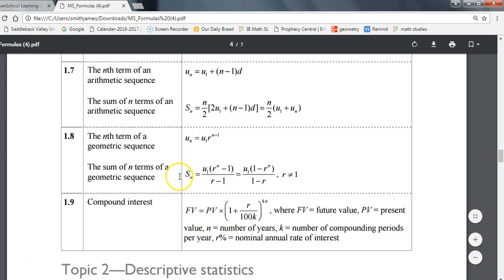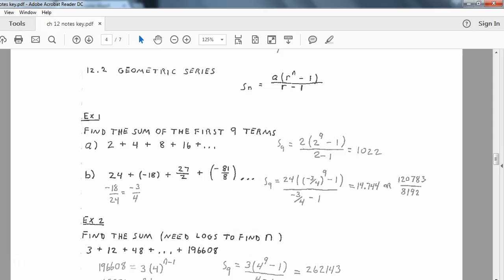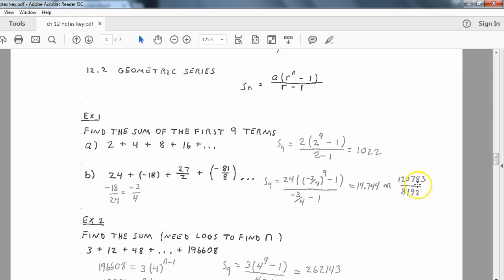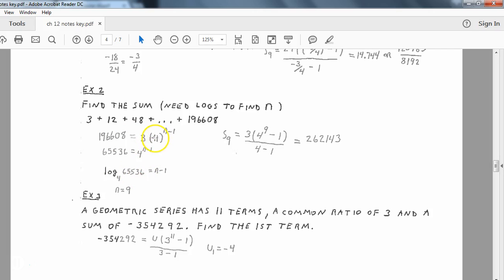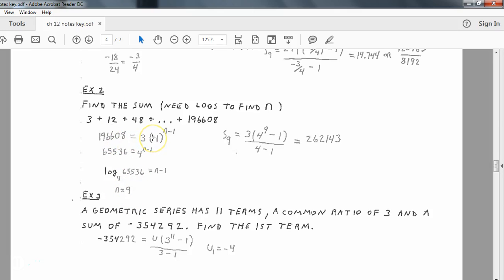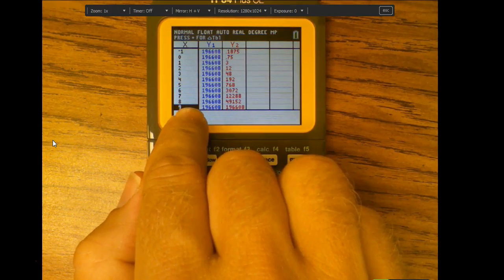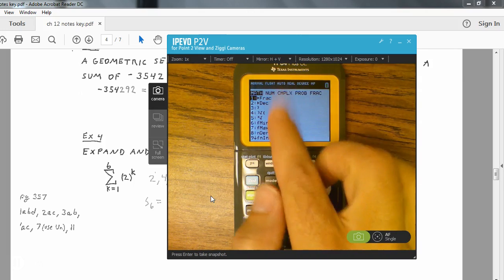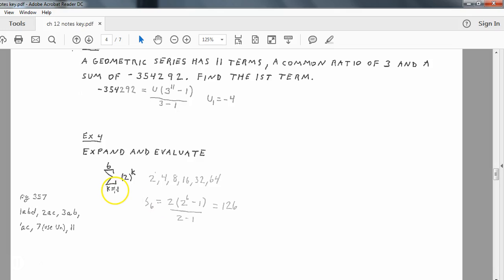ch 12 lesson 4